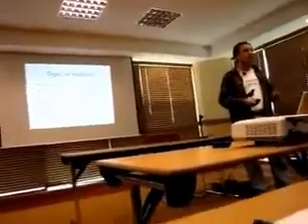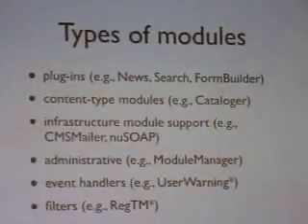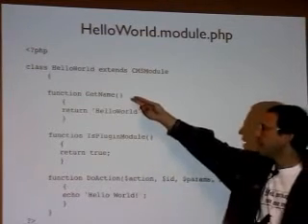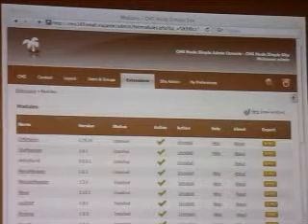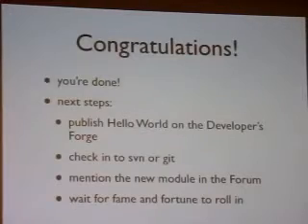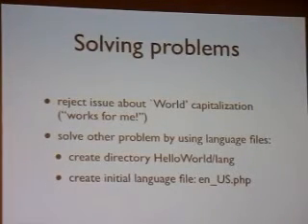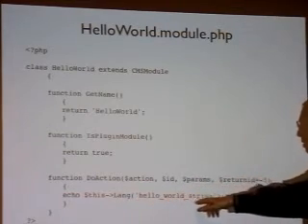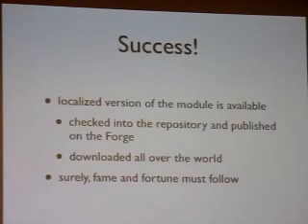CMSMS Module building basics (Part 1)(GeekMoot2009) LQ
Presentation how to build basic module ("Hello World") with CMSms.
   - General srtucture
   - Languages

Presenter -Samuel Goldstein (_SjG_).